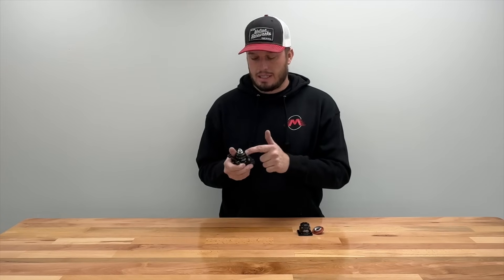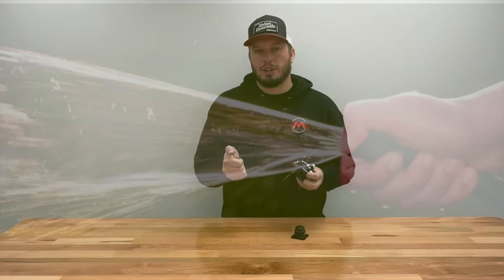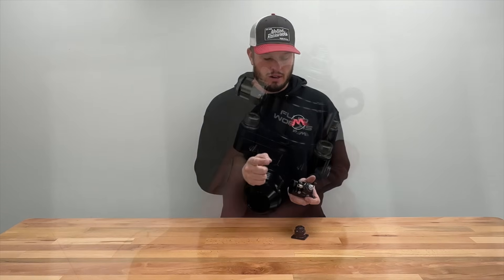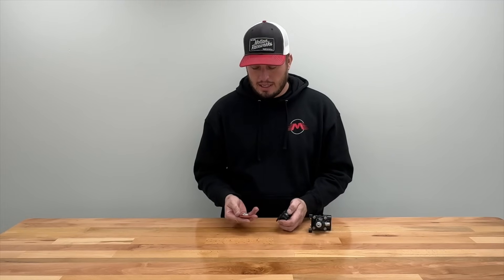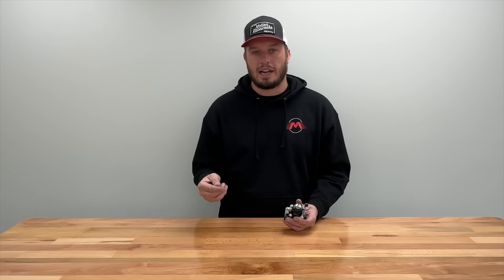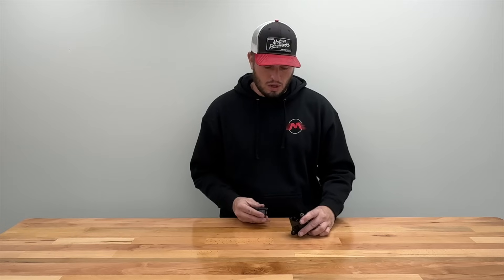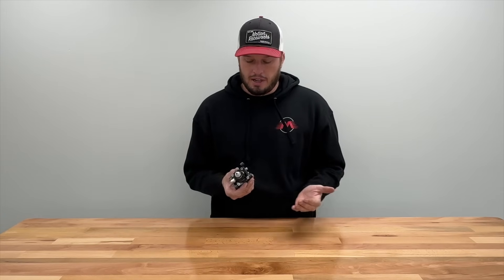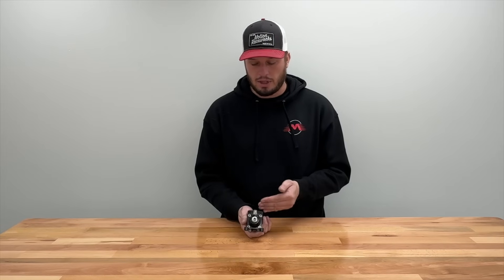Boost Reference Regulators 101: Tech Tip Tuesday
Shop Fluidworks Regulators and Components